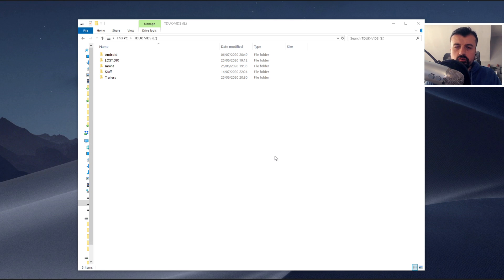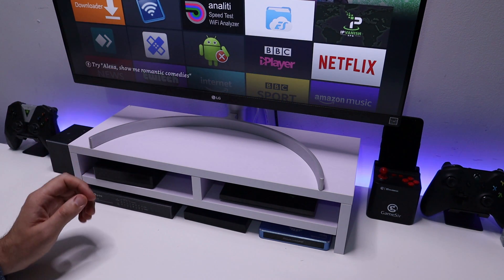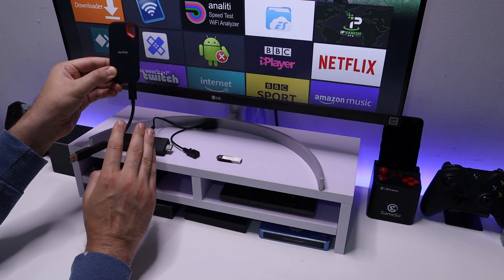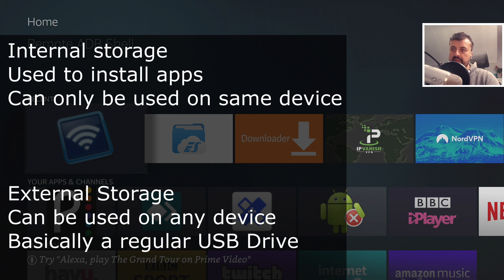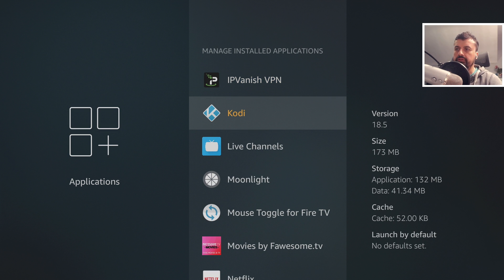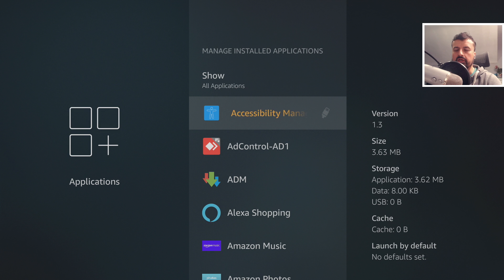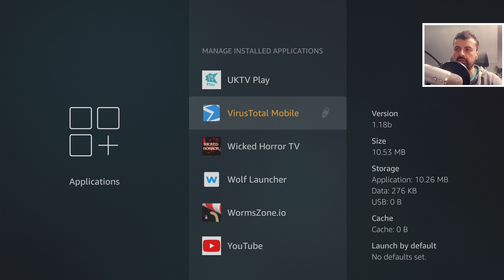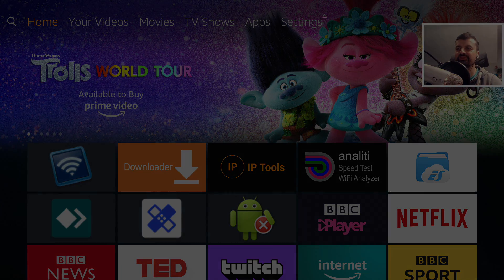🔴FIRESTICK SSD STORAGE UPGRADE (BLAZING FAST)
Do you want to upgrade your firestick storage? If you want to expand the storage of your firestick then this is the video for you. You can expand the internal storage and migrate your applications to it.